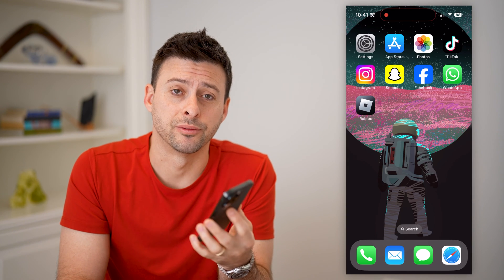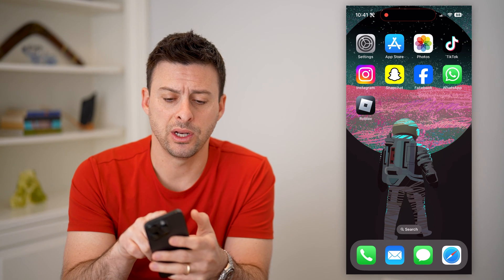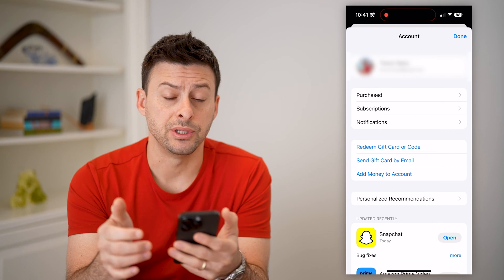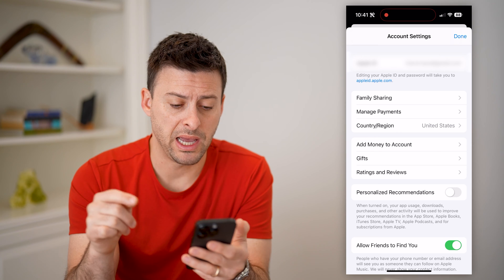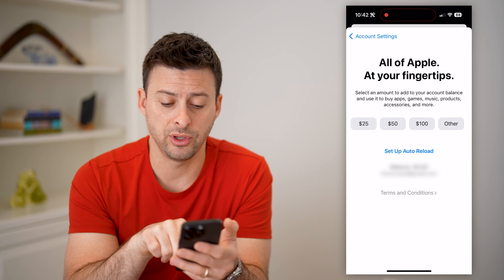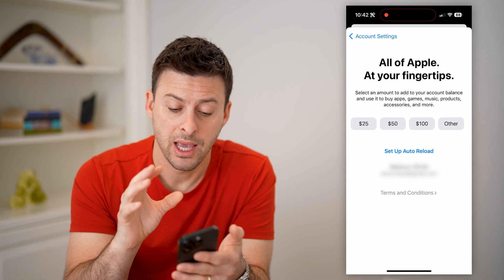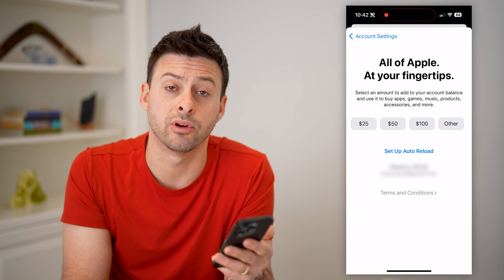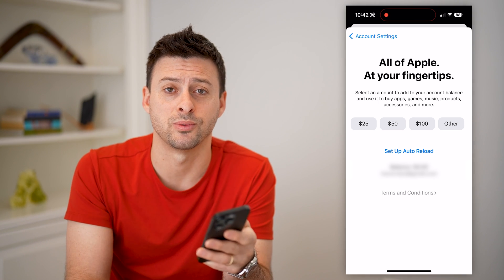How To Check How Much Money You Have In App Store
Here's how you can see how much money you have in your App Store balance and how to refill it or use it for subscriptions or purchases.